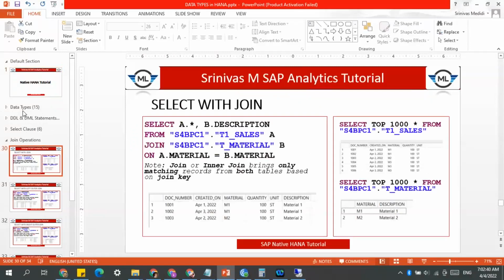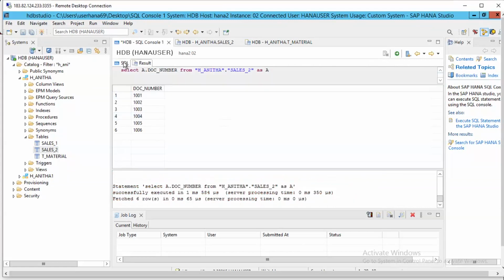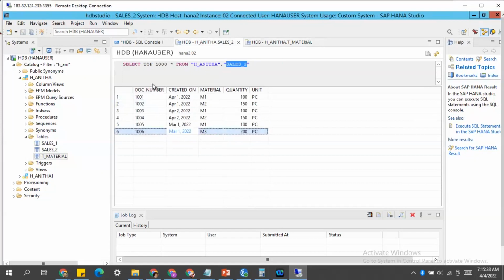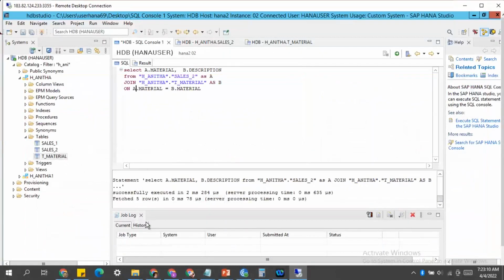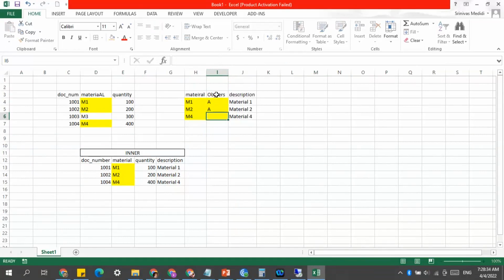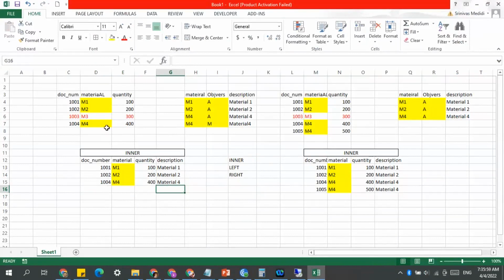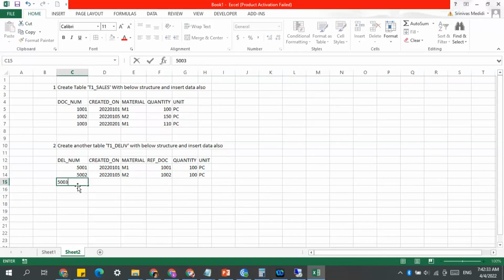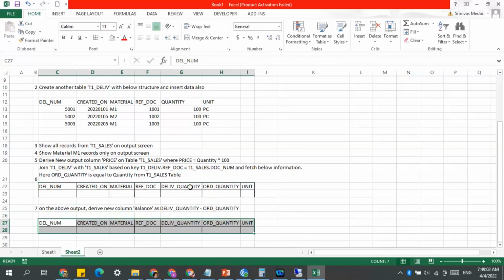04. SELECT with JOIN Operators in Native HANA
1. JOIN or INNER Join
2. LEFT OUTER JOIN
3. RIGHT OUTER JOIN
4. FULL OUTER JOIN
5. Provided assignment to cover the SQL topics learned sofar